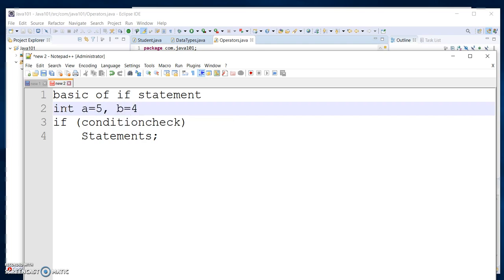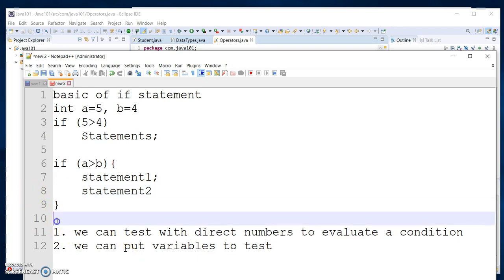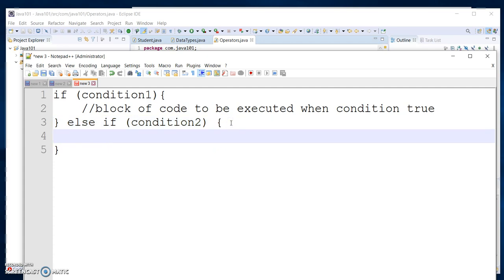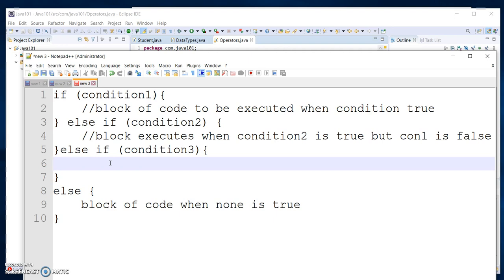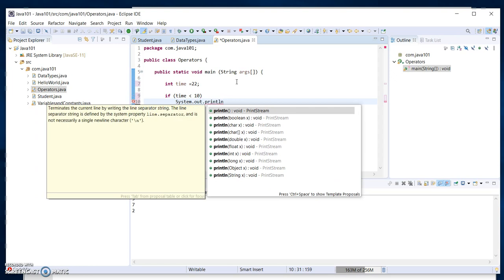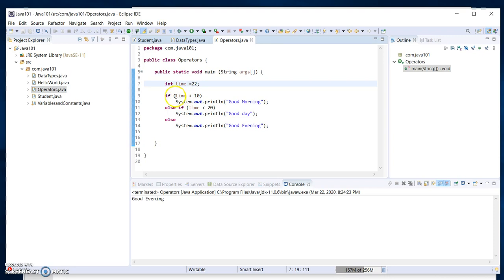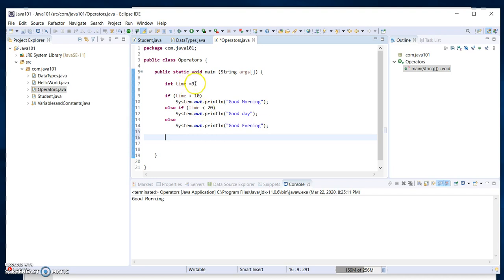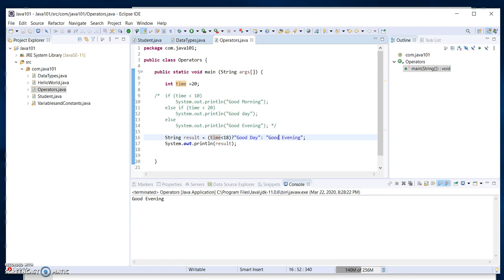117. If Statements